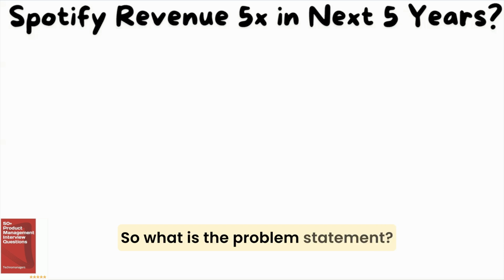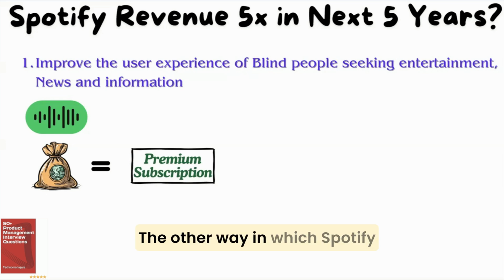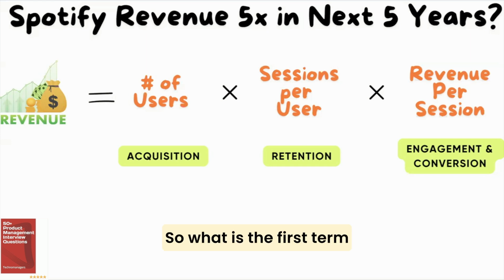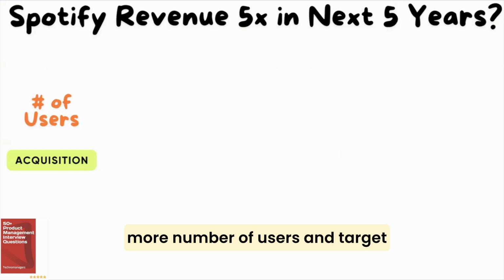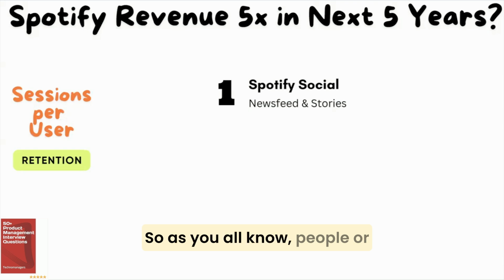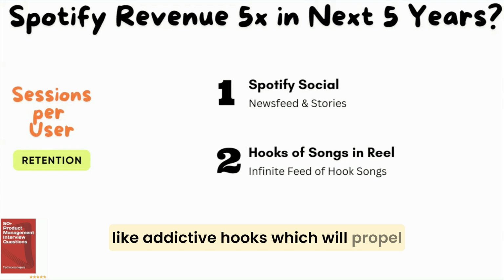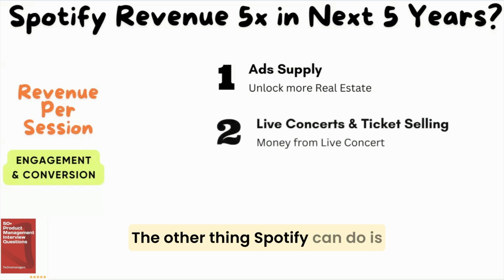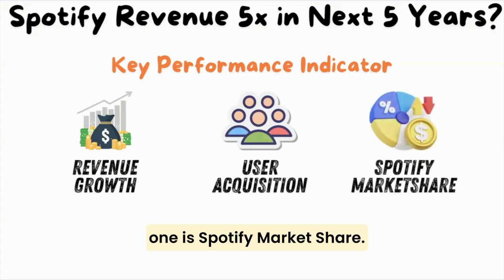Increase Spotify Revenue by 5x?? Product Sense Interview Questions | Product Sense Case Study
Product sense interview question: How would you increase Spotify's revenue by 5x? This product sense case study is a full PM mock interview that walks through a complete answer, from clarifying questions to a prioritised recommendation.